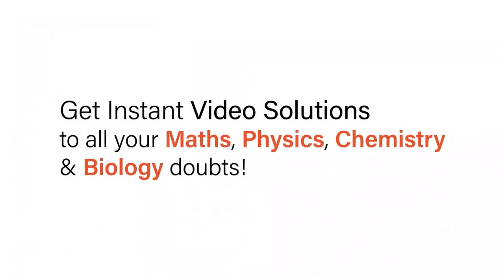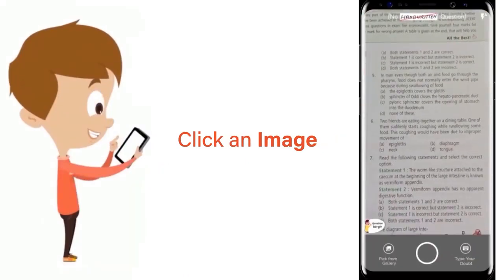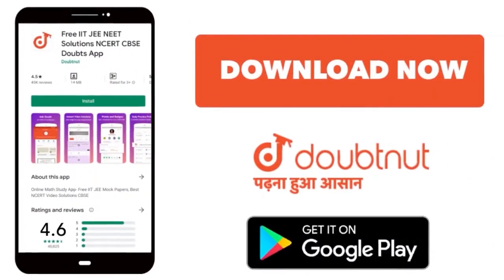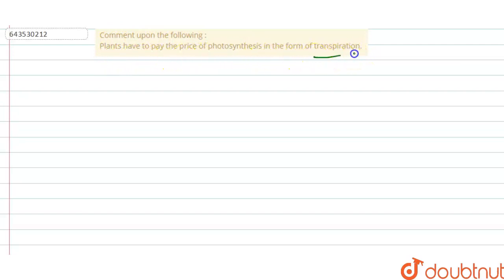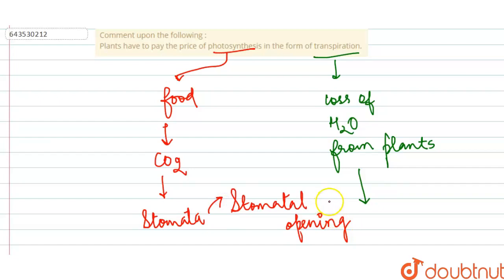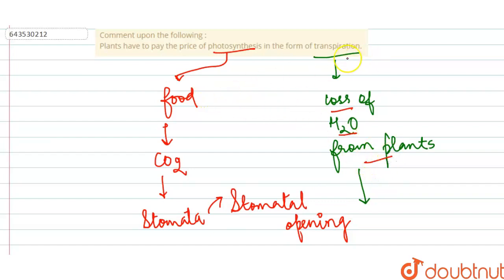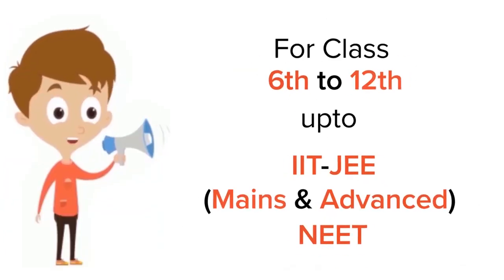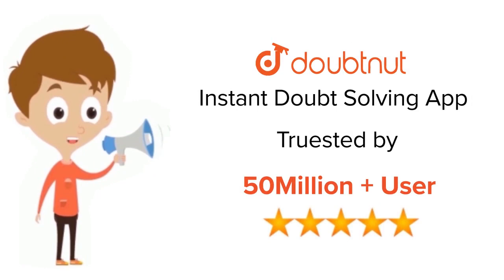Comment upon the following :Plants have to pay the price of photosynthesis in the form of trans...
Comment upon the following :Plants have to pay the price of photosynthesis in the form of transpiration.
Class: 10
Subject: BIOLOGY
Chapter: TRANSPIRATION
Board:ICSE

👉 Have Any Query? Ask Us.